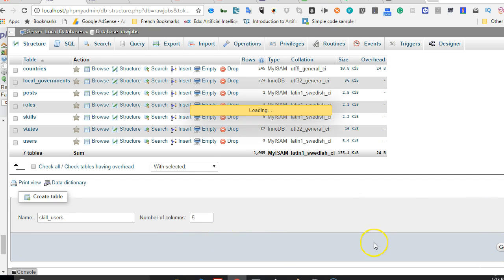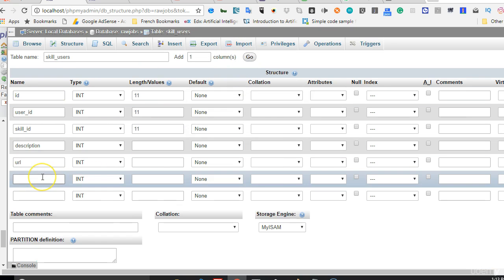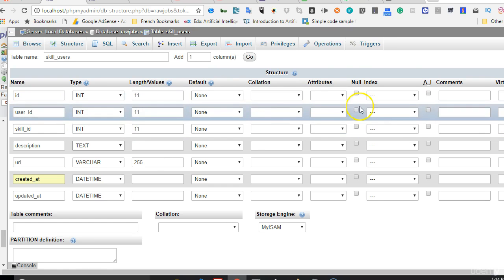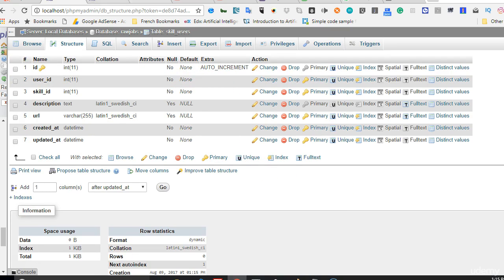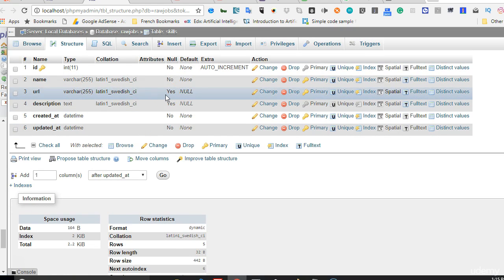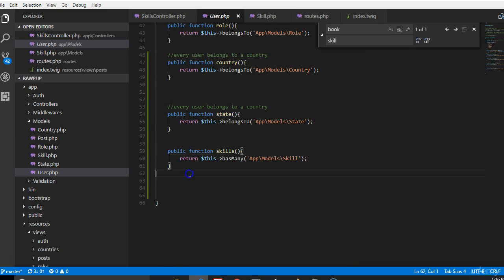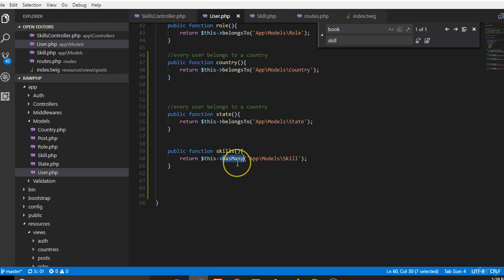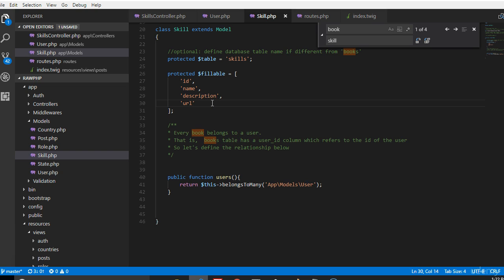Web Development Course laravel ORM and Raw PHP | Defining Many Many relationships in the model